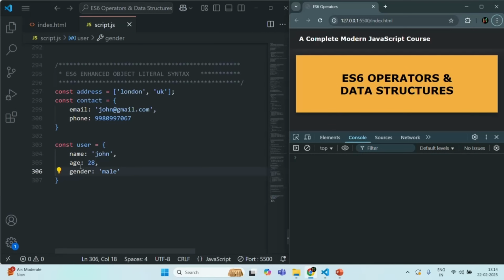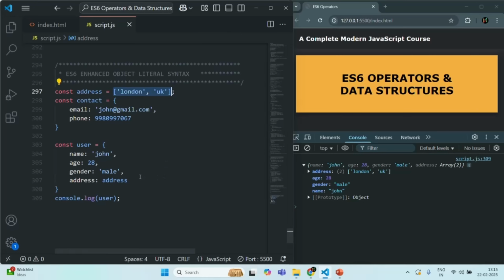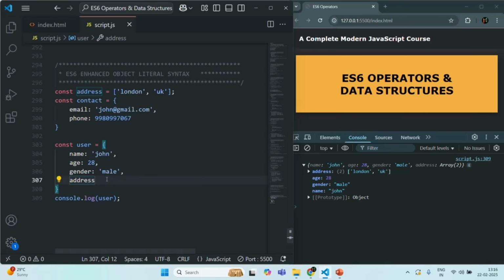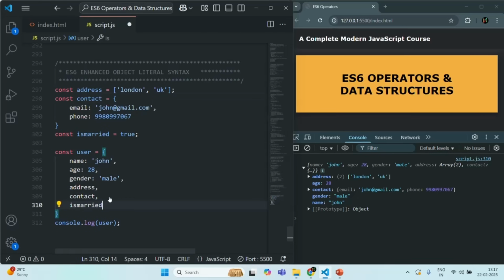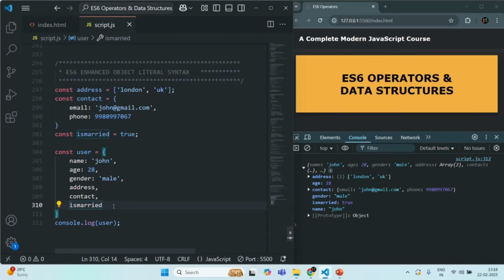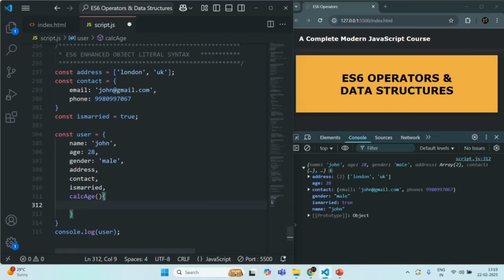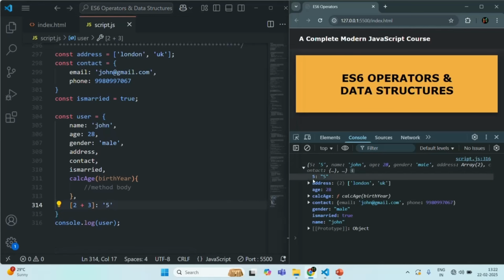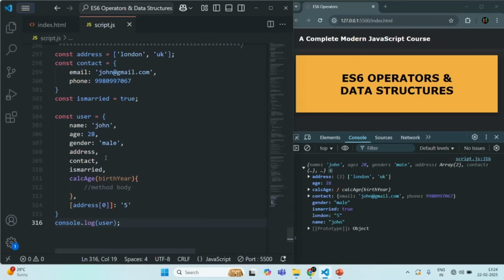#117 Enhanced Object Literal Syntax | ES6 Operators & Data Structures | A Complete Modern JavaScript